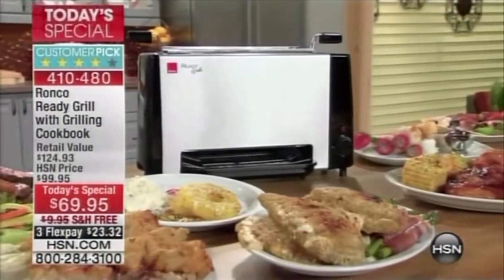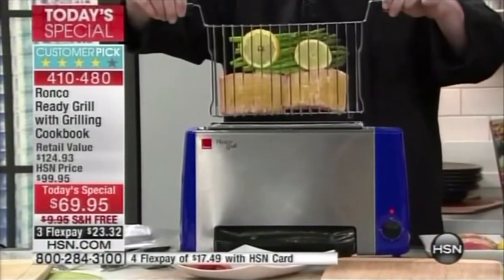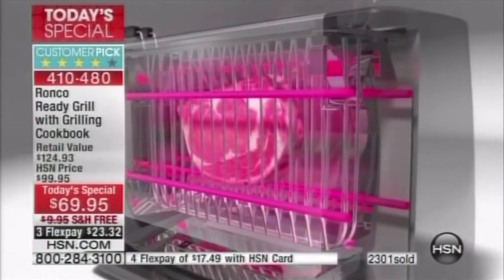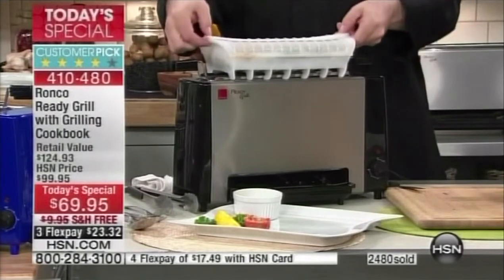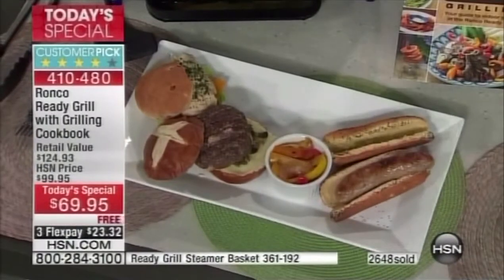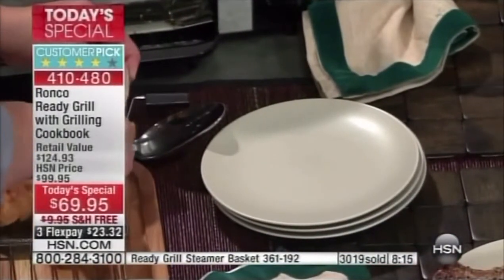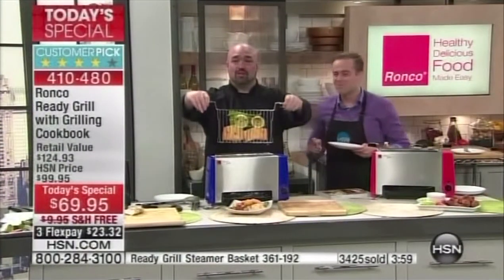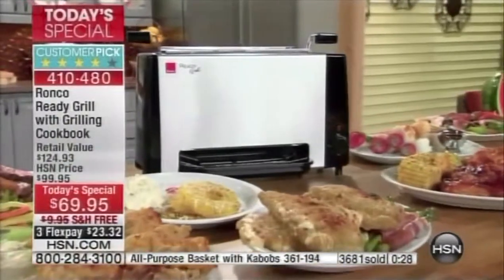Ronco Ready Grill HSN TS 1/28/15 1am